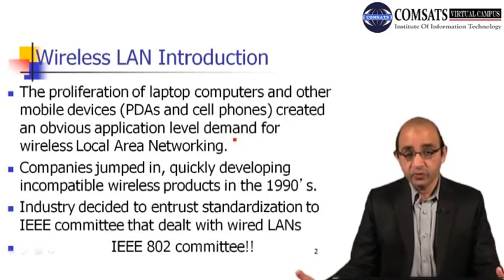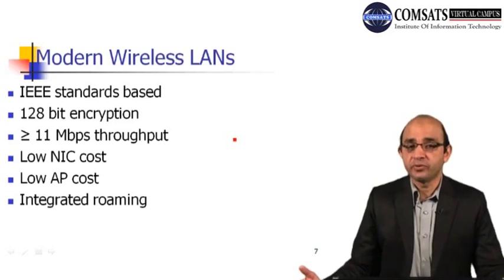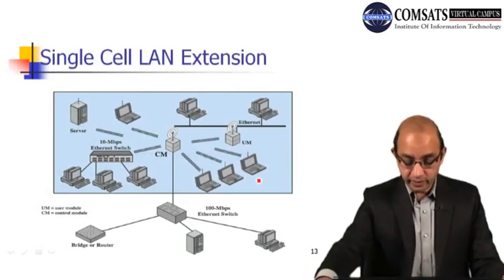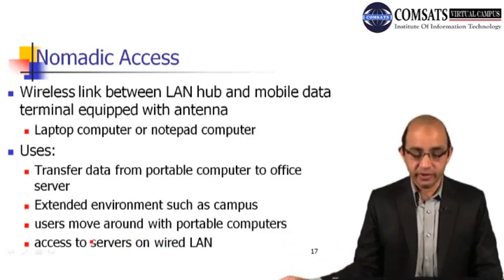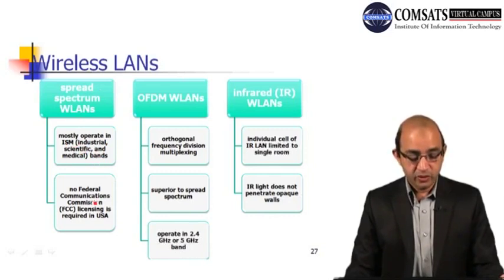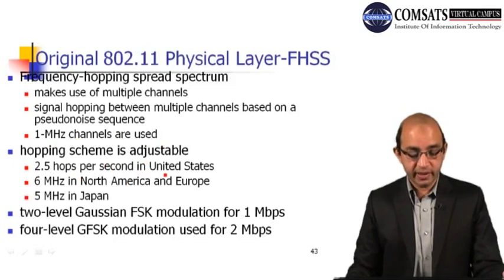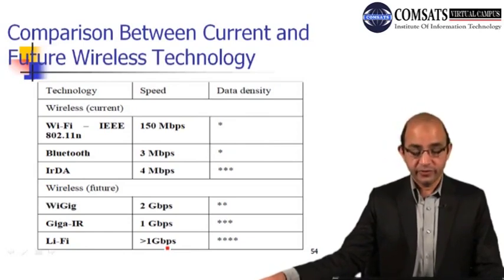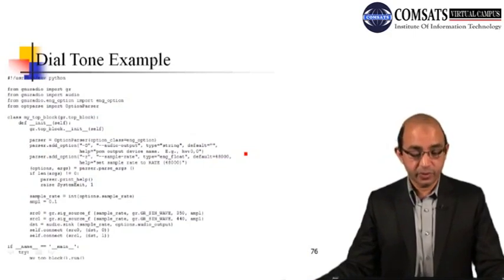Wireless LAN Technology Wireless and Mobile Computing in Hindi Urdu LECTURE 32